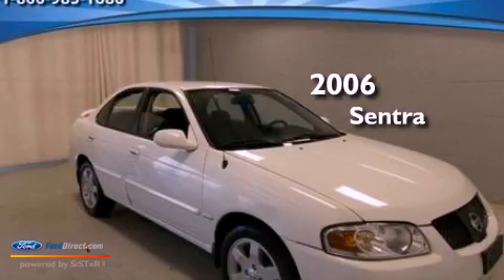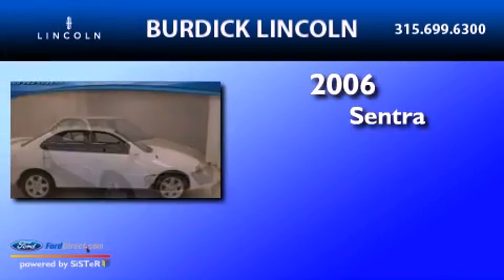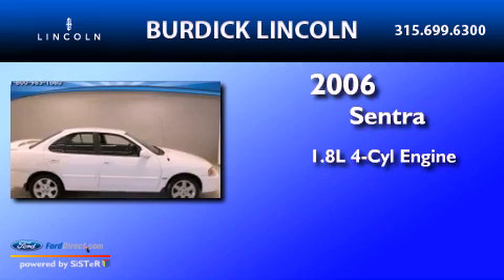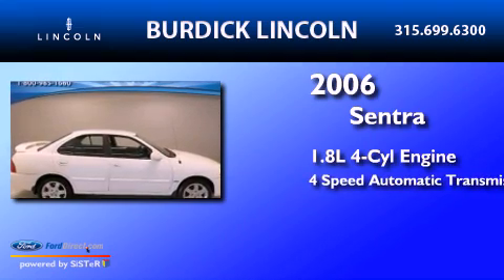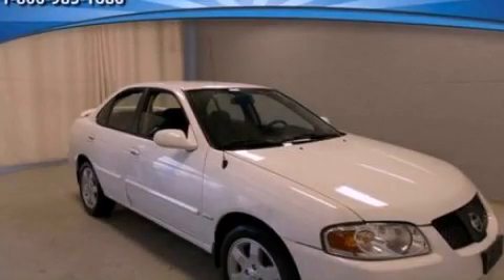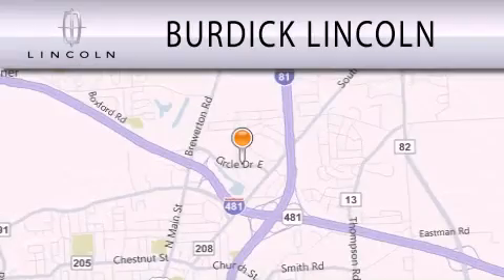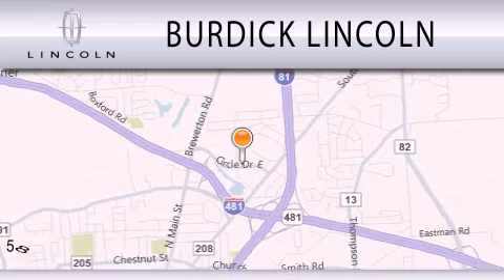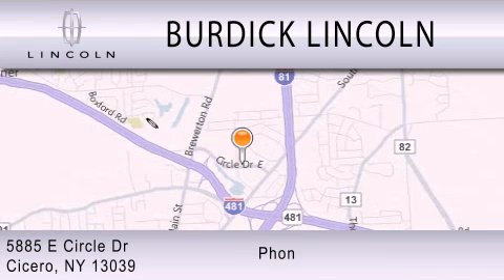2006 Sentra Cicero NY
Year : 2006
 Make :
 Model : Sentra
 Engine : 1.8L I4 16V MPFI DOHC
 Trans . : 4-SPEED AUTOMATIC
 Exterior : WHITE
 Miles : 98,041
 Interior : GRAY
 Stock : E06TN7931